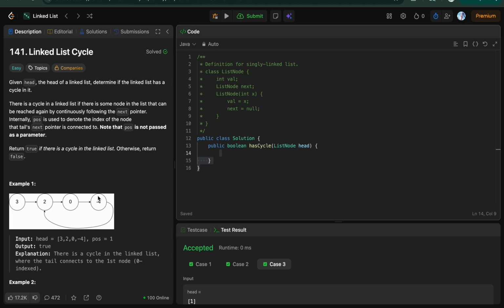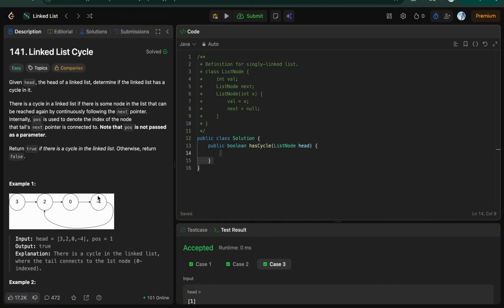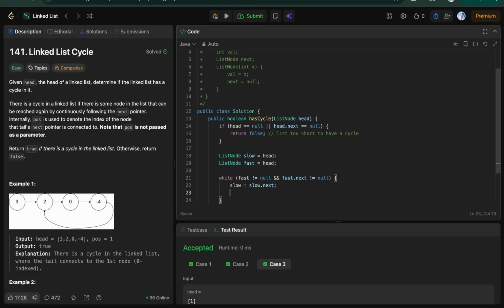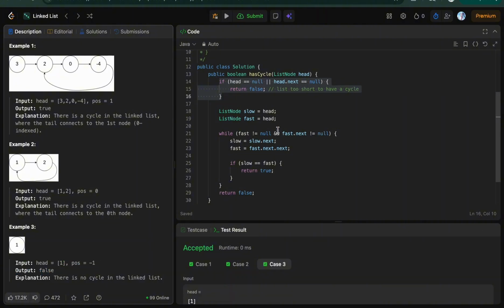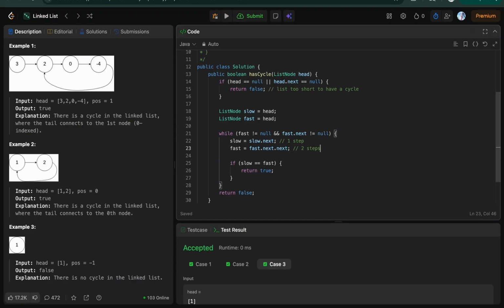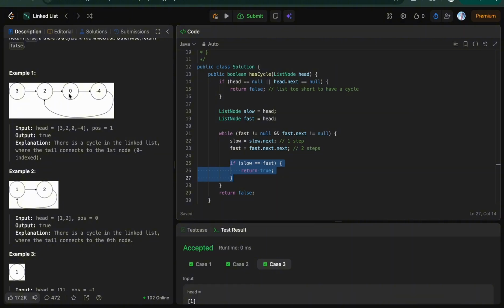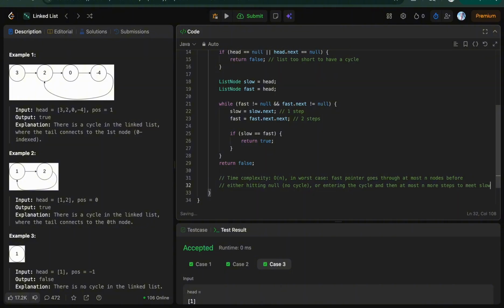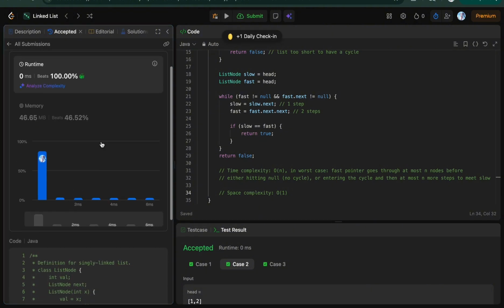141. Linked List Cycle | LeetCode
Easy LeetCode problem (on circular linked list/linked list cycle)